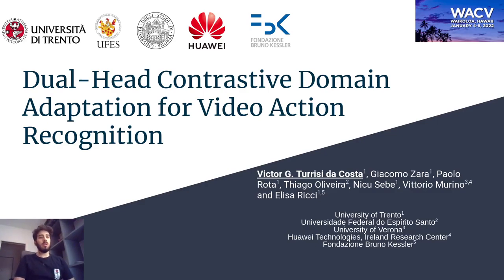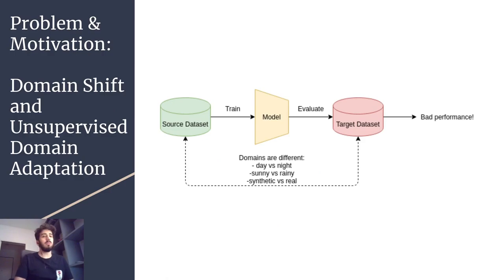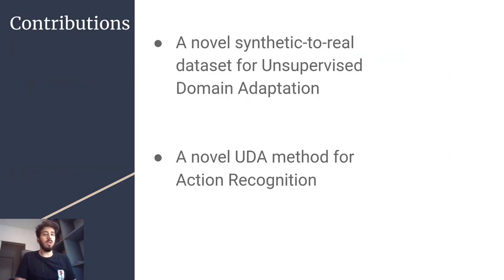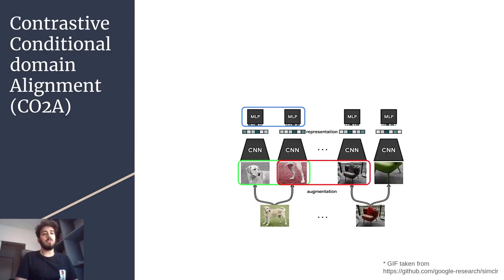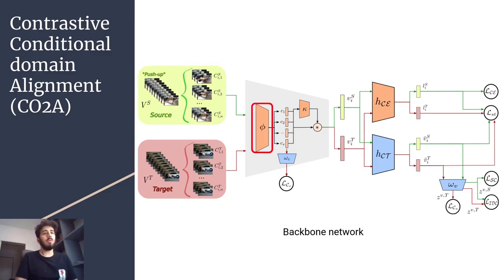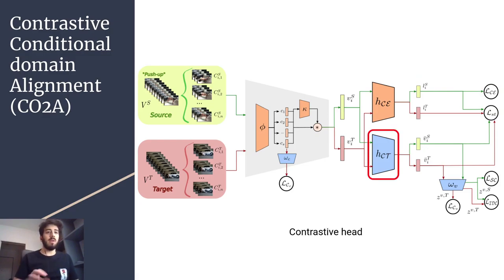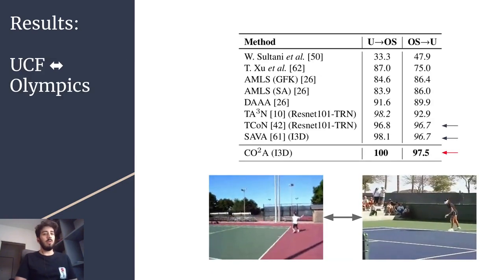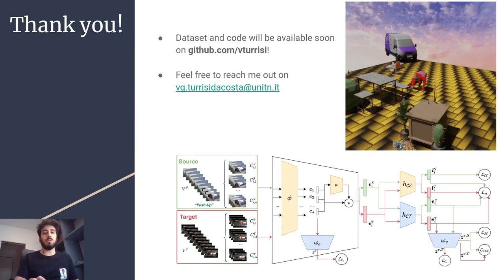Dual-Head Contrastive Domain Adaptation for Video Action Recognition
Authors: Victor G. Turrisi da Costa (University of Trento)*; Giacomo Zara (University of Trento); Paolo Rota (University of Trento); Thiago Oliveira-Santos (UFES); Nicu Sebe (University of Trento); Vittorio Murino (Istituto Italiano di Tecnologia); Elisa Ricci (University of Trento) Description: Unsupervised domain adaptation (UDA) methods have become very popular in computer vision. However, while several techniques have been proposed for images, much less attention has been devoted to videos.
This paper introduces a novel UDA approach for action recognition from videos, inspired by recent literature on contrastive learning. In particular, we propose a novel two-headed deep architecture that simultaneously adopts cross-entropy and contrastive losses from different network branches to robustly learn a target classifier. Moreover, this work introduces a novel large-scale UDA dataset, Mixamo$\rightarrow$Kinetics, which, to the best of our knowledge, is the first dataset that considers the domain shift arising when transferring knowledge from synthetic to real video sequences. Our extensive experimental evaluation conducted on three publicly available benchmarks and on our new Mixamo$\rightarrow$Kinetics dataset demonstrate the effectiveness of our approach, which outperforms the current state-of-the-art methods.